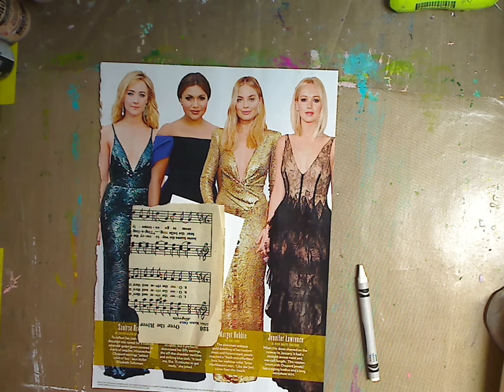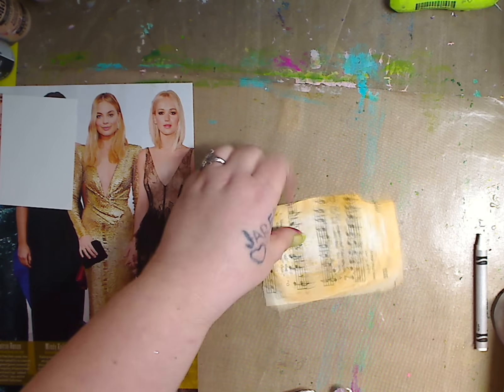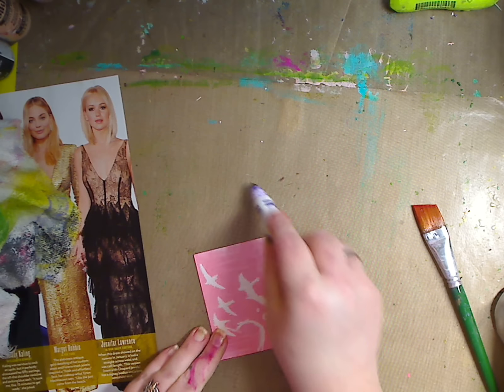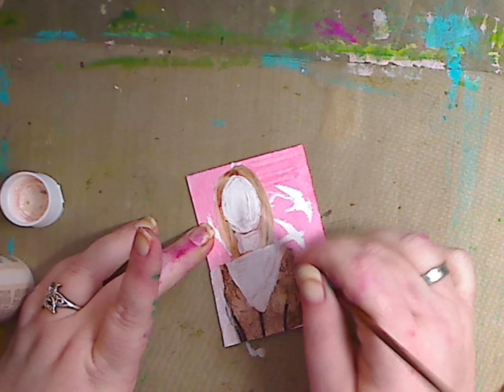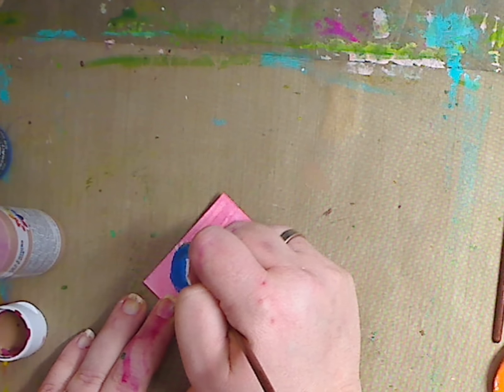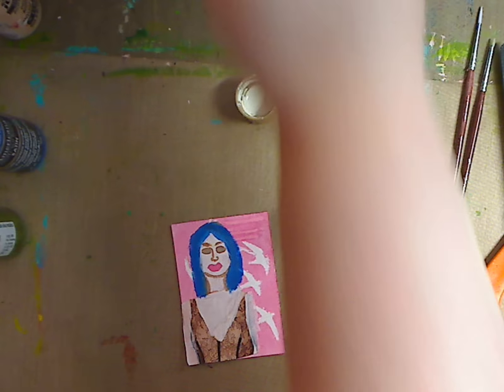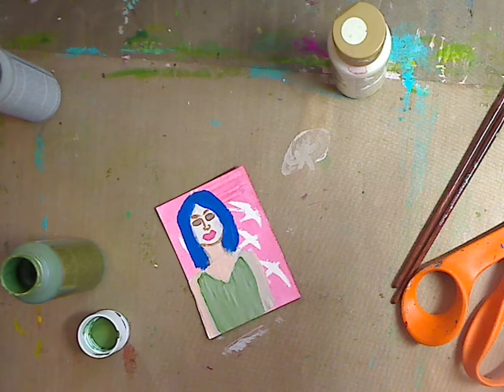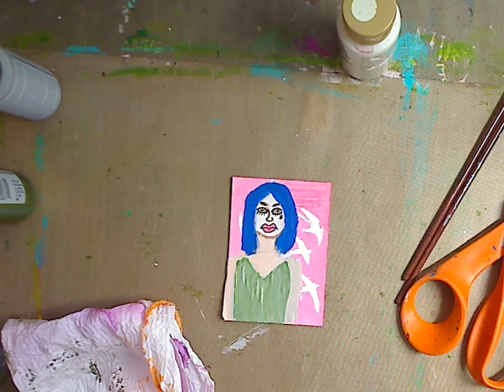How to Make An ATC with Crayon and Magazine Page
FIND ME--
~~ Keep on keeping on!!
MY ETSY
SKYPE- knittingandthings1
MY ADDY
Kelly Donovan
2423 Acorn Dr